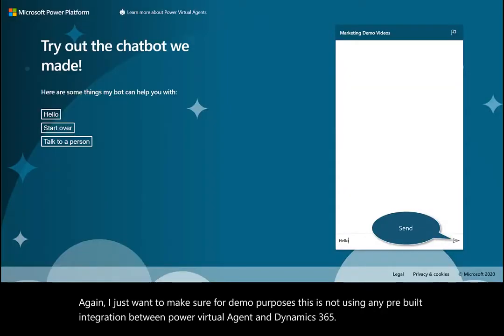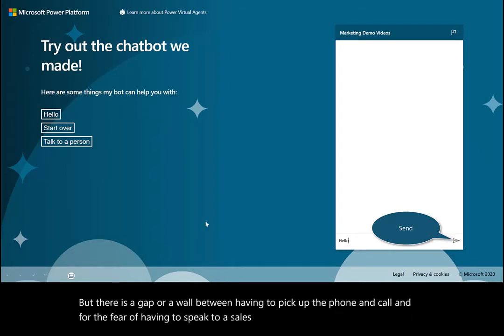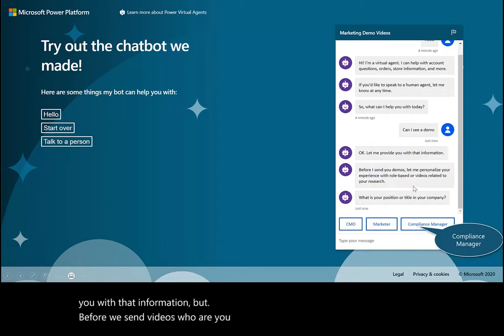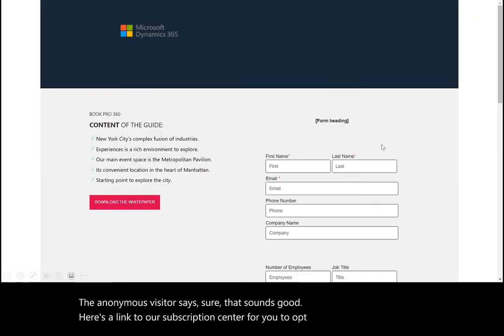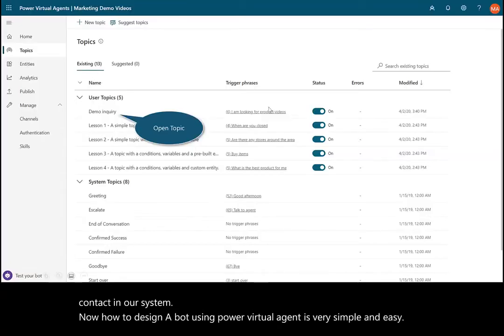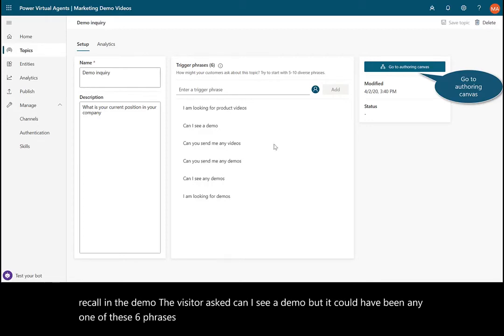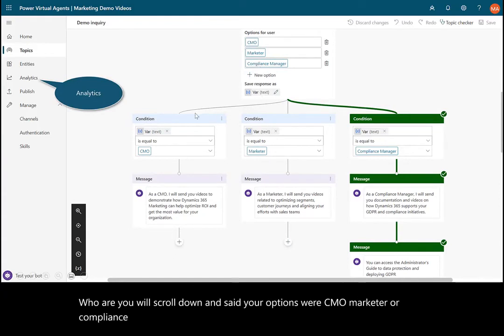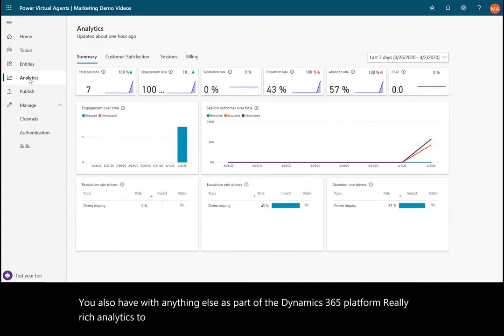Dynamics 365 Marketing Capture Leads with Power Virtual Agent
Responding rapidly to your customers and employee needs at scale using intelligent chatbots built with power virtual agents usually doesn't require coding. This demo is not an out of the box integrated experience, but is more of a creative way to address the question - Can you support conversational marketing with Dynamics 365 Marketing? In this demonstration, you will see how to: - Respond to customer inquiry - Deliver a personalized experience - Create a lead - Design your bot For more information about this product,